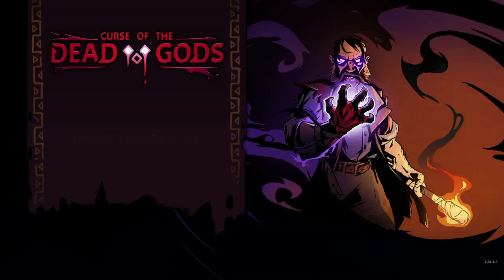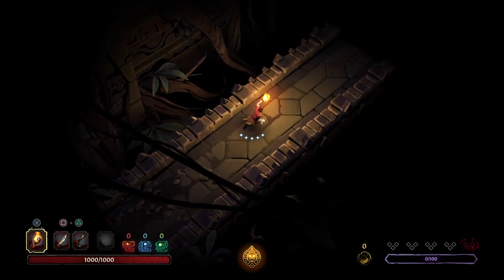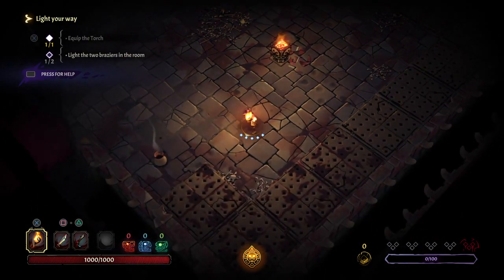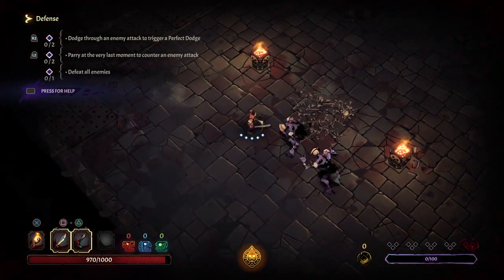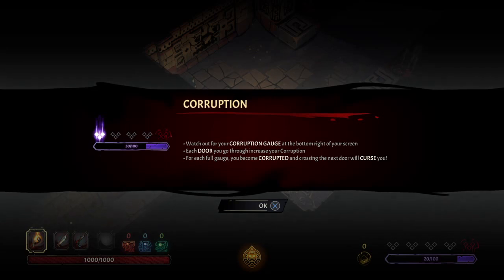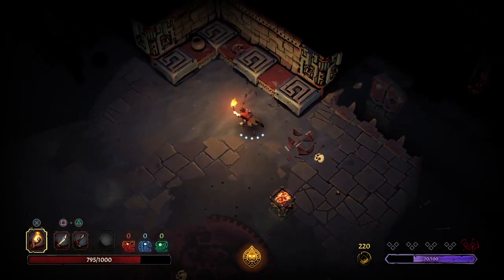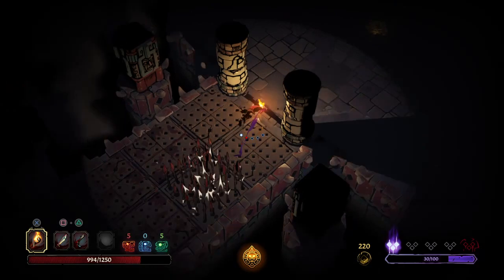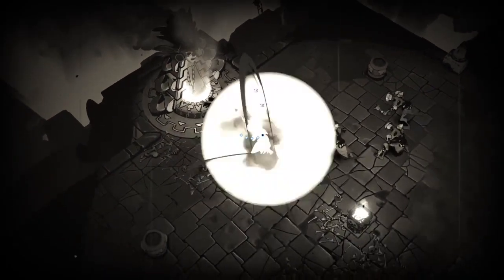Curse of the Dead Gods|Membership + Gaming episode 44